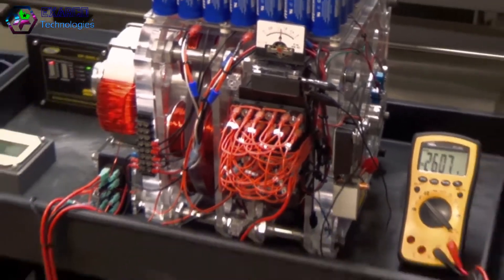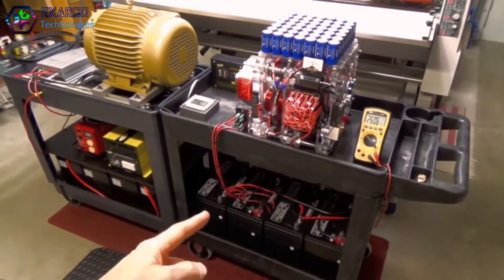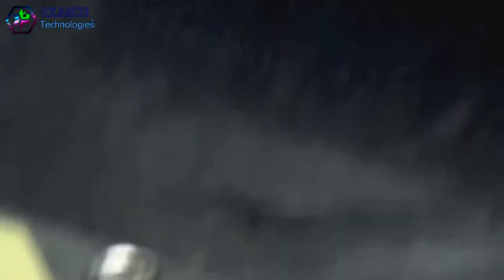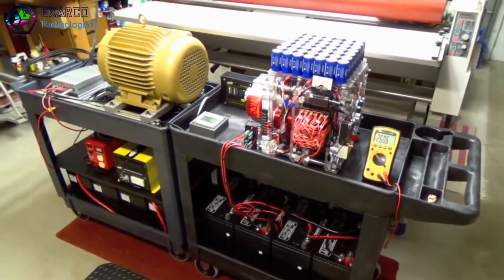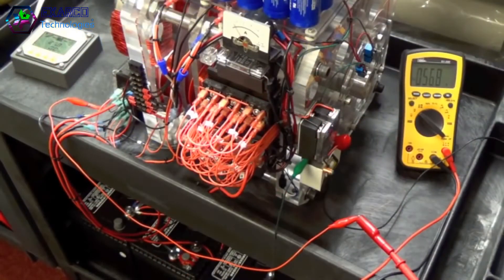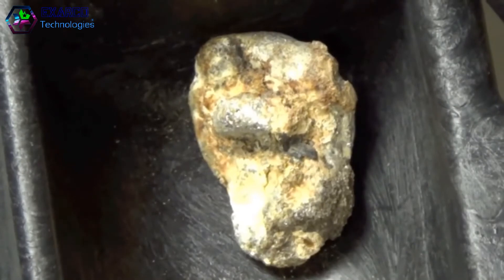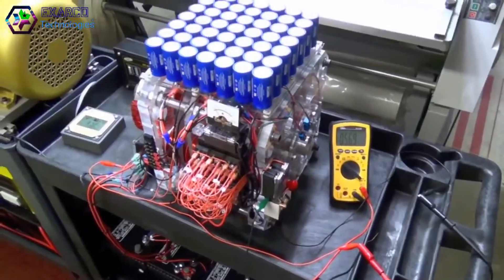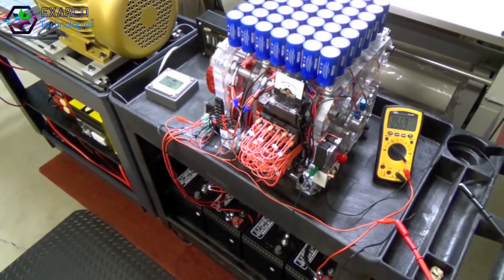Σταθμός παραγωγής ηλεκτρικού ρεύματος | Free Energy | Home Power Station | Exarco Technologies 2020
Ανανεώσιμος
υβριδικός σταθμός παραγωγής ηλεκτρικού ρεύματος Q3
Ελεύθερη Ενέργεια.

Free Energy
Renewable Hybrid Q3 Home Power Station

13/10/2013
Πηγή : PMMG4HYBRID

μάς δίνετε δύναμη να συνεχίσουμε την προσπάθειά μας για ενημέρωση σε θέματα της τεχνολογίας.
Άν θες να μάθεις πώς λειτουργεί..
Είσαι στο σωστό κανάλι.
Exarco Technologies
για να βλέπεις πρώτος ότι ανεβαίνει. ⏫

Ακολουθήστε μας :
Find us at our: